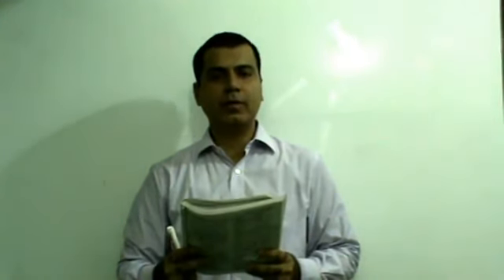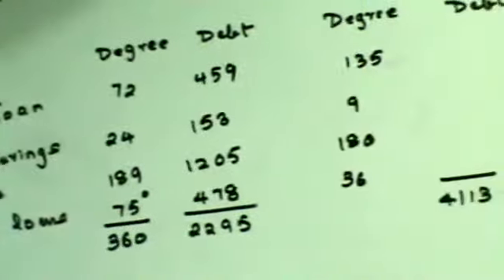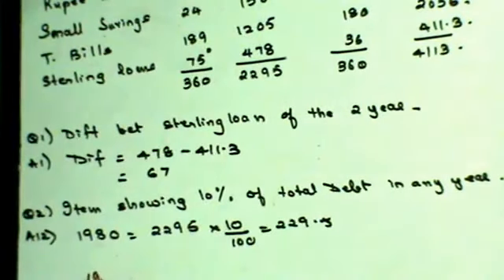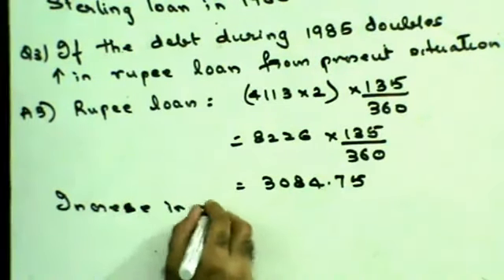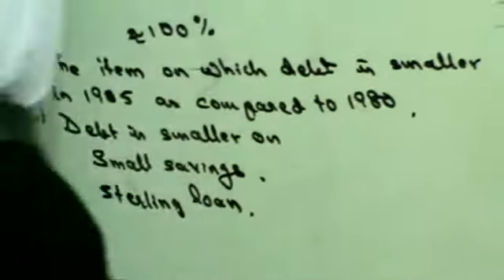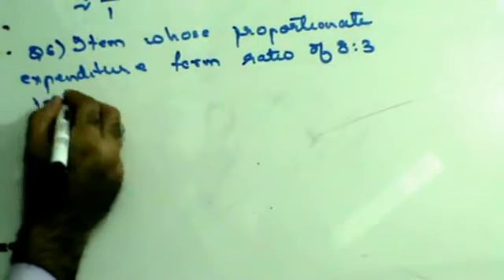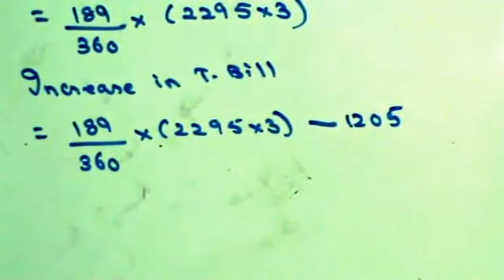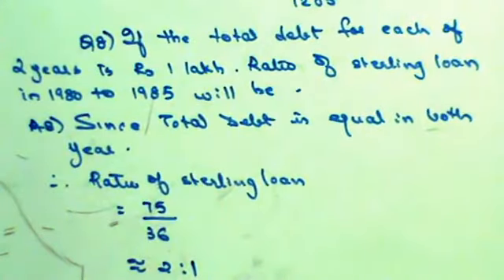cmat logic di 39